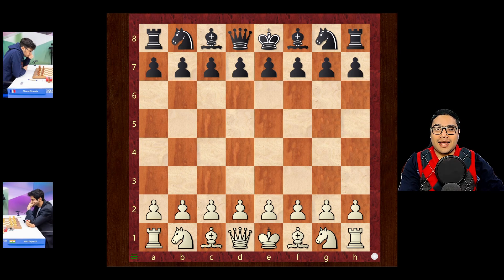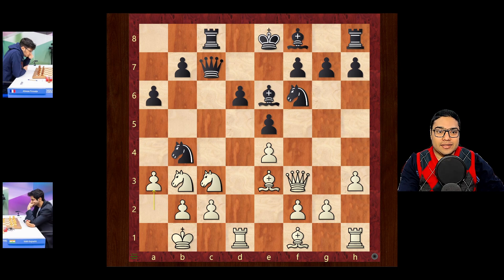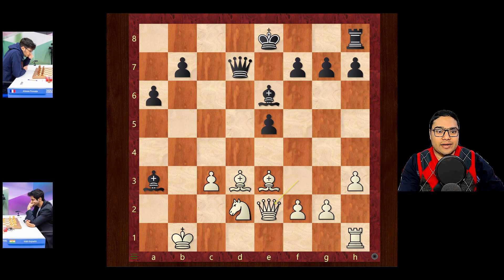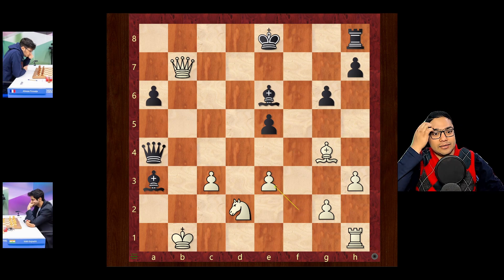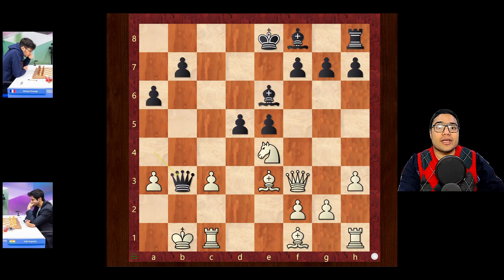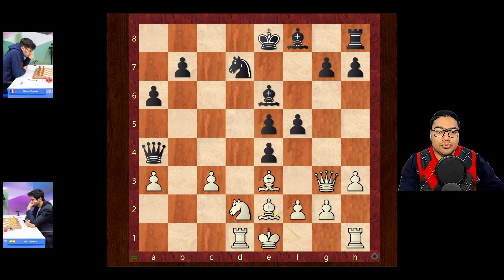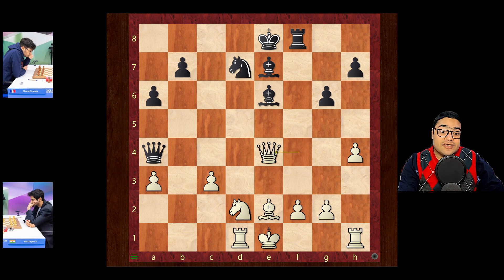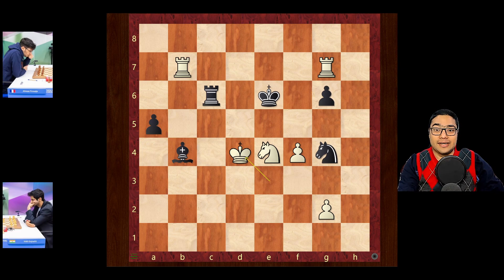Un-Castling The King!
Vidit Santosh Gujrathi Vs Alireza Firouzja
Tata Steel Masters (2024), Wijk aan Zee
B90 Sicilian Defence: Najdorf Variation - Adams Attack

1. e4 c5 2. Nf3 d6 3. d4 cxd4 4. Nxd4 Nf6 5. Nc3 a6 6. h3 Nc6 7. Be3 e5 8. Nb3 Be6 9. Qf3 Nb4 10. O-O-O Rc8 11. Kb1 Qc7 12. a3 Nxc2 13. Kxc2 Qc6 14. Nd2 Qa4+ 15. Kd3 Rxc3+ 16. bxc3 d5 17. Ke2 dxe4 18. Qg3 Nd7 19. Ke1 f5 20. Be2 g6 21. h4 Be7 22. Bg5 f4 23. Bxf4 exf4 24. Qxf4 Rf8 25. Qxe4 Qxe4 26. Nxe4 Bxa3 27. h5 Bf5 28. Rd4 Ne5 29. hxg6 Bxg6 30. Bh5 Nc6 31. Rd5 Ke7 32. Bxg6 hxg6 33. Rh7+ Ke6 34. Rdd7 b5 35. f3 Rc8 36. Rb7 b4 37. cxb4 Bxb4+ 38. Ke2 a5 39. Rhg7 Ne5 40. Ke3 Rc6 41. f4 Ng4+ 42. Kd4 1-0

Photos by Jurriaan Hoefsmit